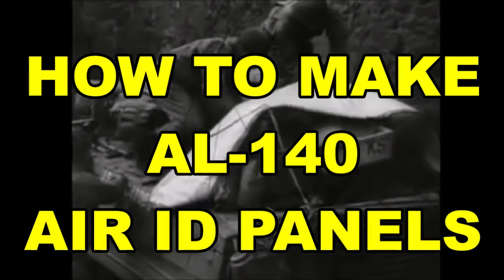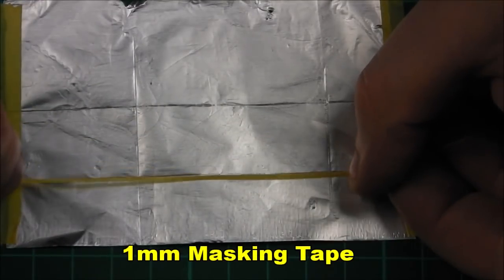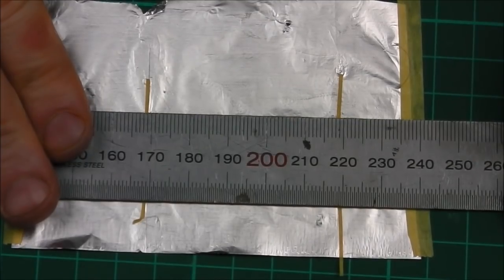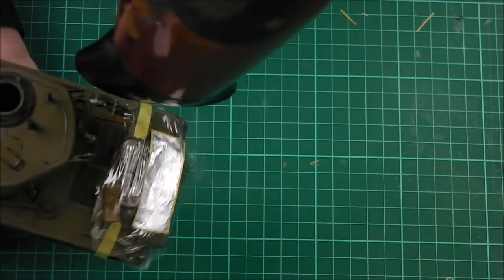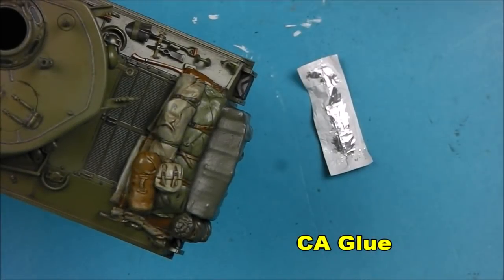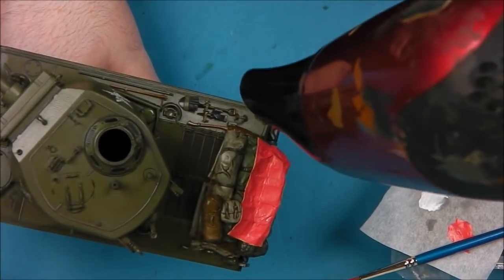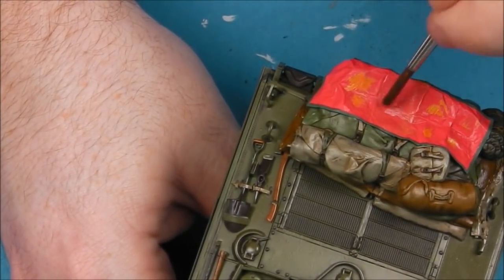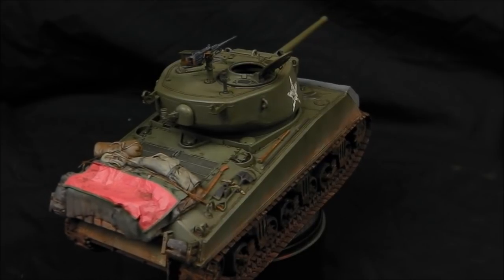How To Make 1/35 US. Air Recognition Panels: Tutorial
In this 1/35 armor detailing tutorial we take a look at creating the iconic AL-140 Air Panel so common on the rear decks of M4 Shermans